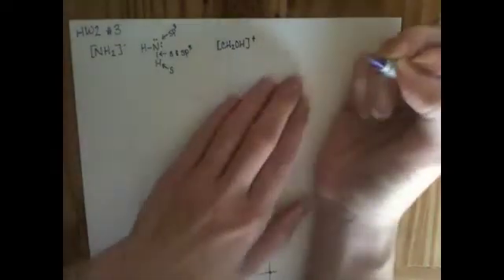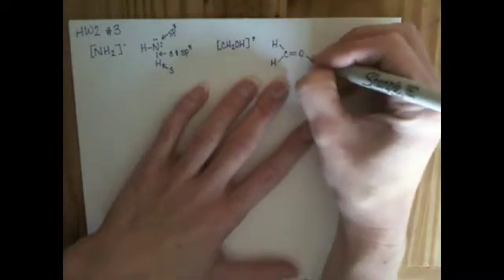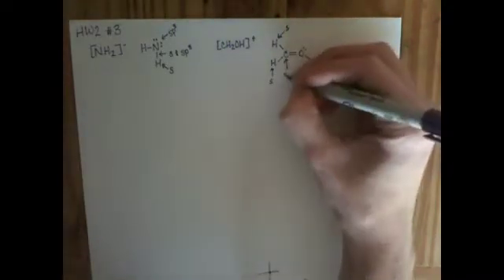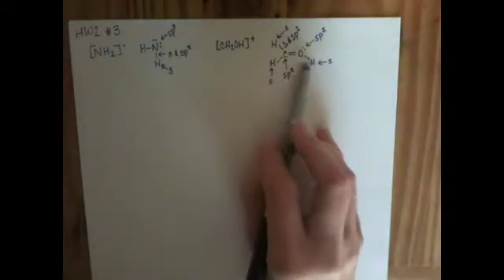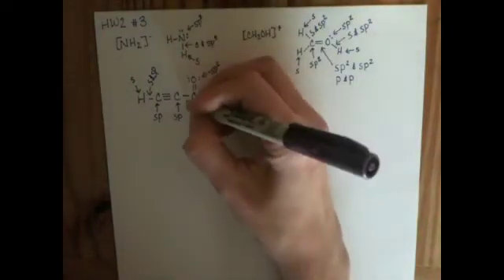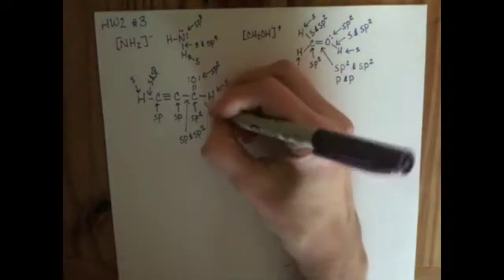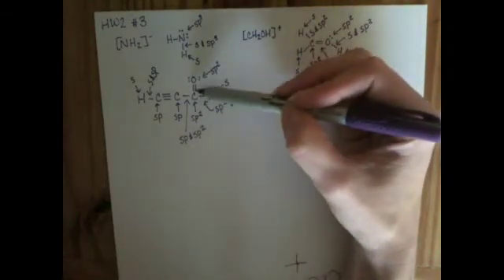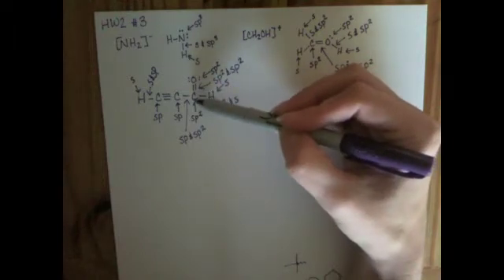Orbitals Used For Bonding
How to determine which orbitals are used for bonding